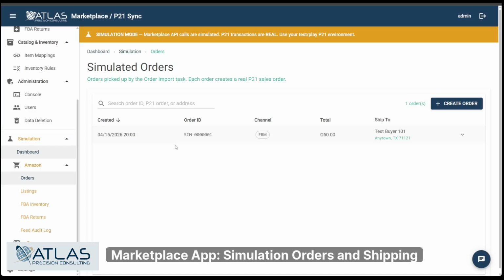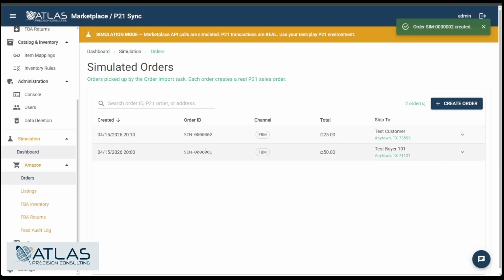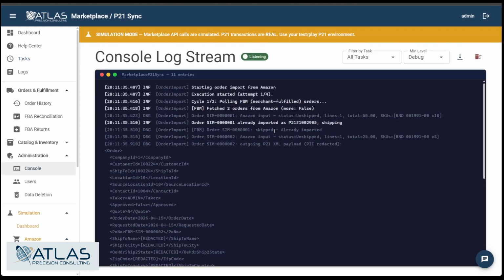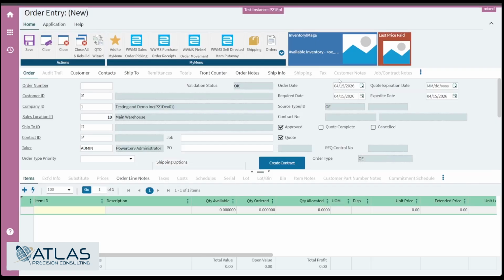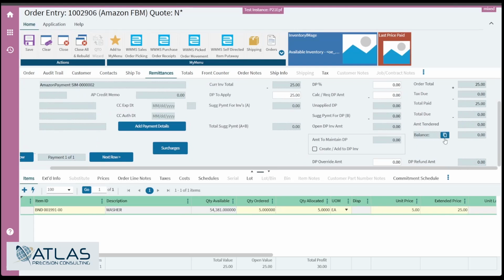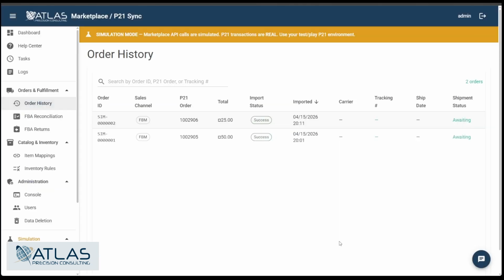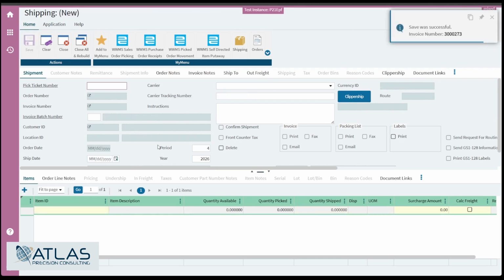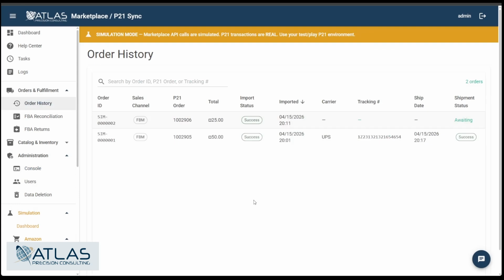Connect your P21 with Amazon & Ebay: How to Enter Orders & Shipping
Seamlessly connect your digital marketplaces and your ERP system with Atlas's automated integration platform that synchronizes all your inventory, orders, payments, and shipments in real time.

Today's tutorial covers how to use "Simulation Mode" in the tool to create demo Amazon orders, import them to P21, and run test shipments.

⏱️ Timestamps:
0:00-1:20 Creating an Amazon Order
1:20-2:15 Importing Orders to P21 & Debugging
2:15-2:45 Mapping Orders, Payments & Order Completion
2:45-3:30 Reviewing the Orders in P21
3:30-4:20 Handling Ship-Tos
4:20-6:120 Running a Test Shipment from P21
6:10-6:30 Verifying Shipments